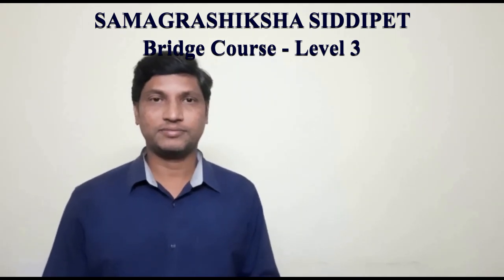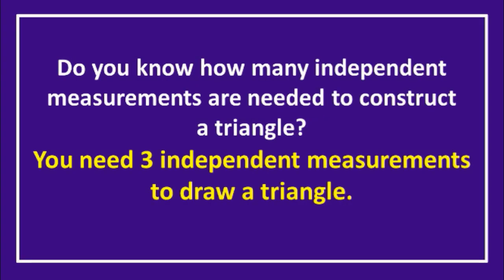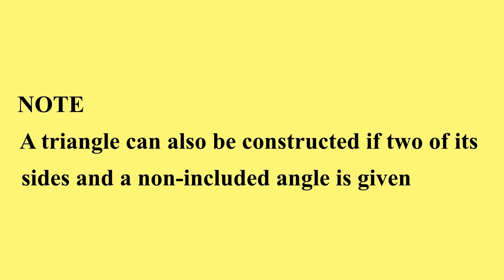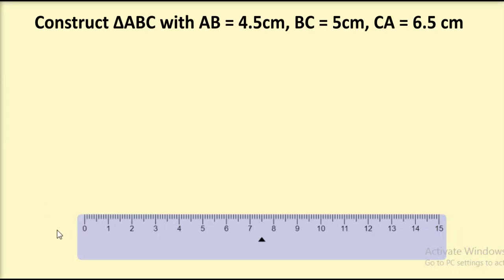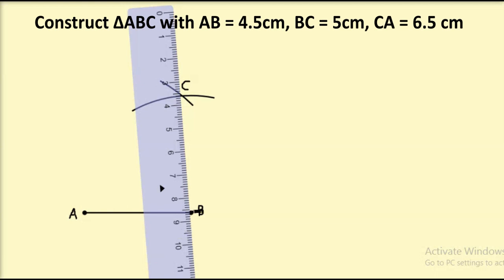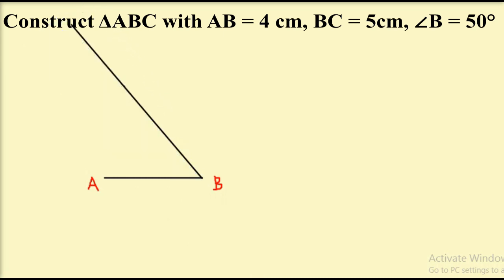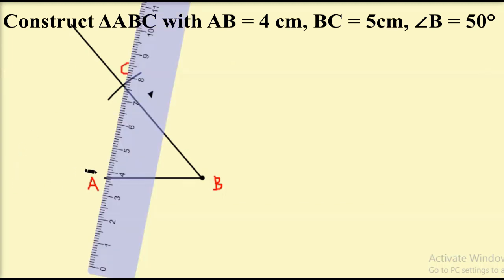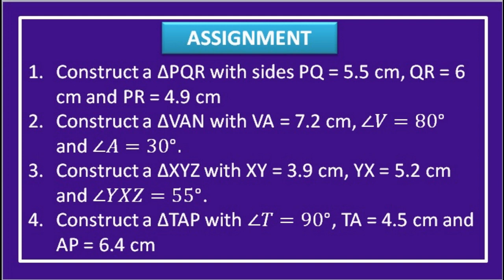DAY 7 LEVEKL III MATHS Construction of Triangles